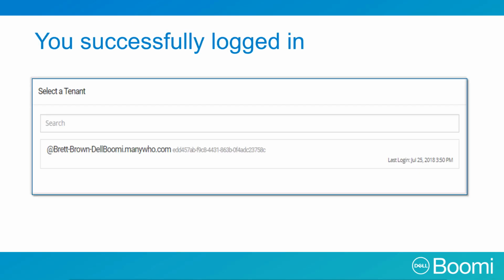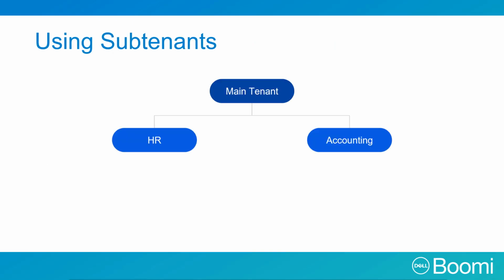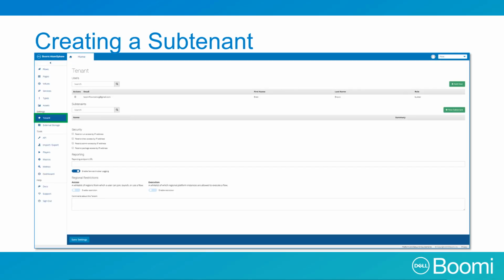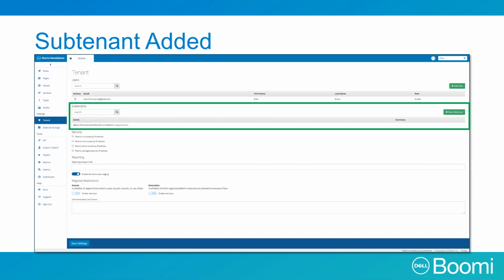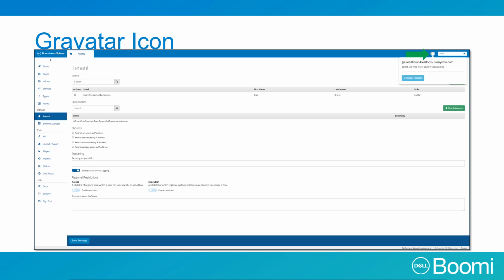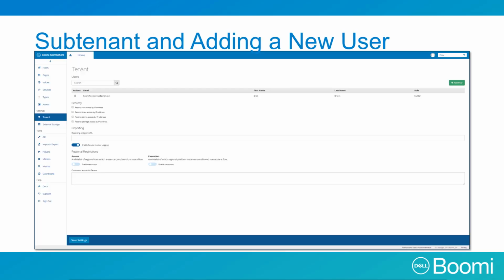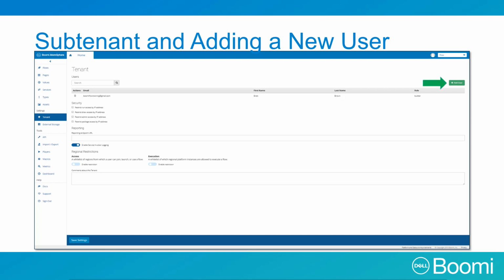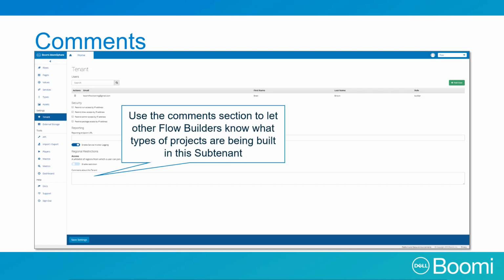Boomi Flow Essentials Lecture 10|Tenant and Subtenants